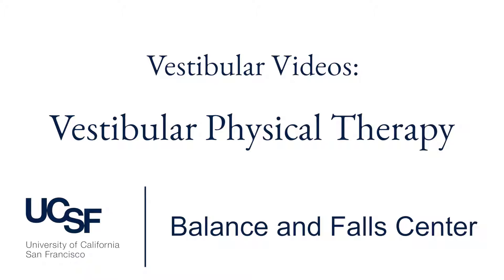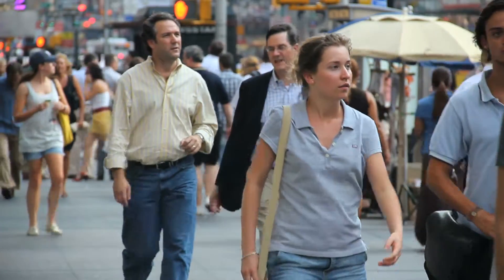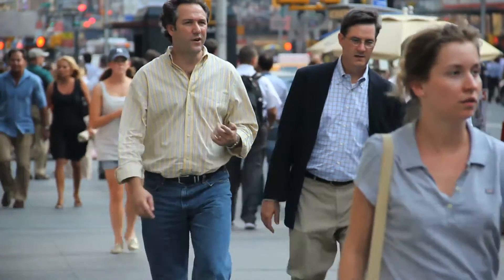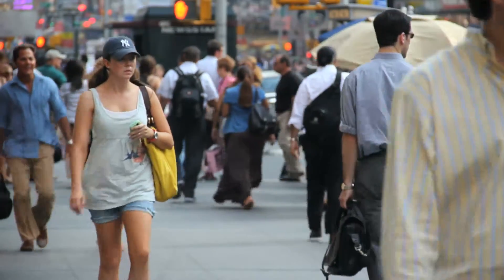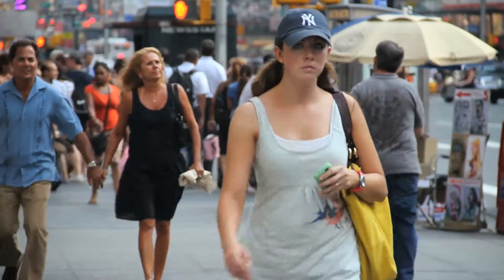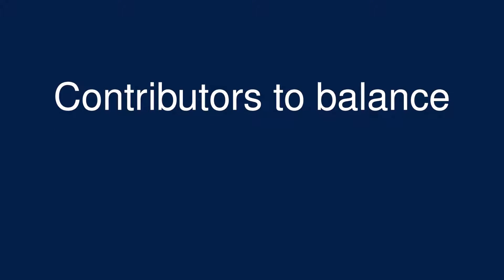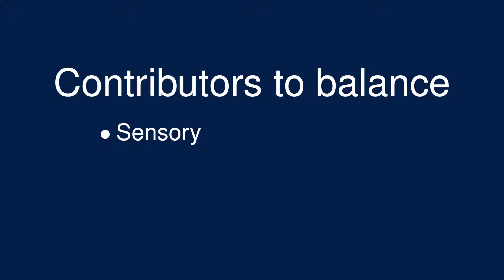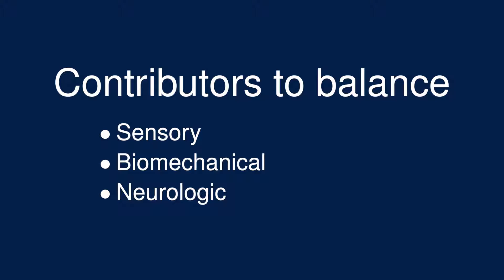vestibular PT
Dr. Sharon has a book coming out! The Great Balancing Act is a popular science book about the vestibular system and available for pre-order